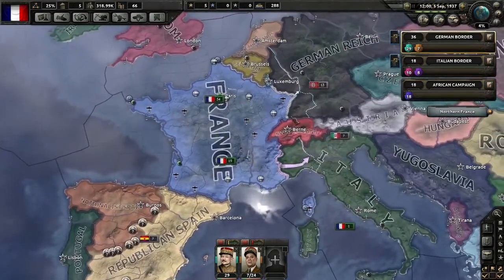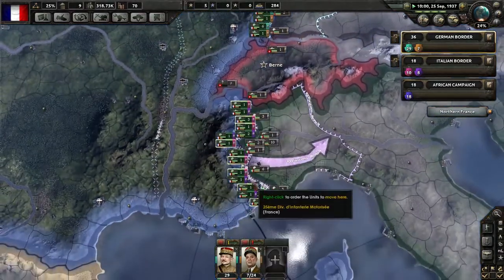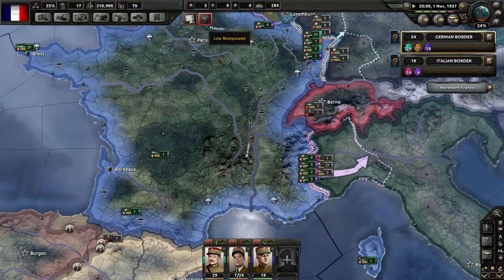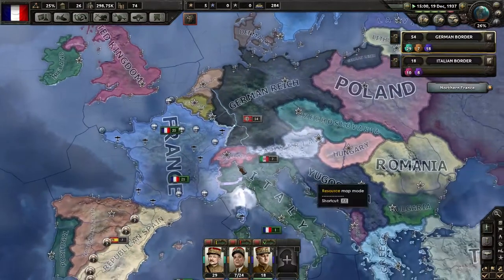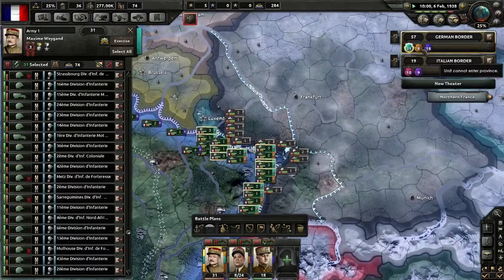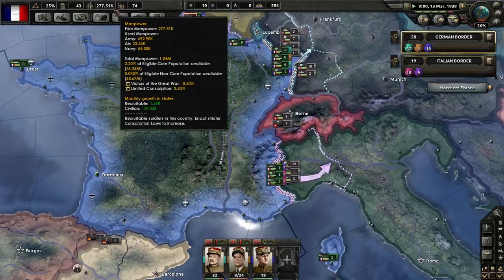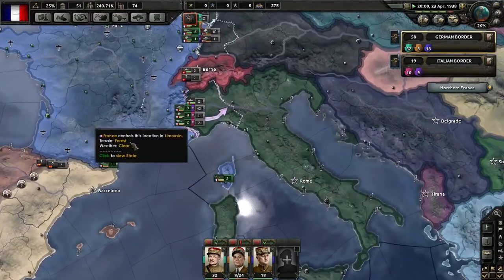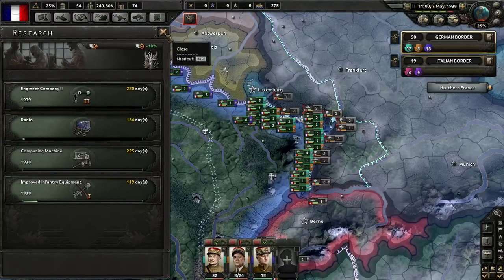HEARTS OF IRON 4 LET'S PLAY: French Frontier - Ep. 7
Let's Play as France in Hearts of Iron 4.

I show you my Hearts of Iron 4 strategies as I guide you through the journey as the French. I use construction and production to build superior divisions in order to win wars.

I share my insights, tips and tricks,  and what strategy I use.

Main Features:
-Total strategic war

-Authentic real-time war simulation

-Assume control of any nation

-Turn the world into your battlefield

-Negotiate or force your will

-Intense Online Combat

-Give your nation a unique edge